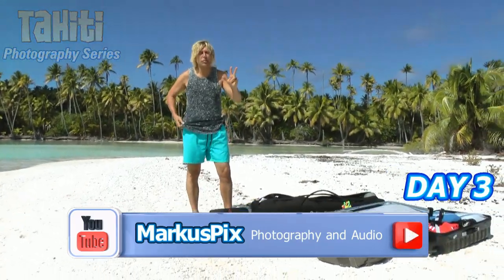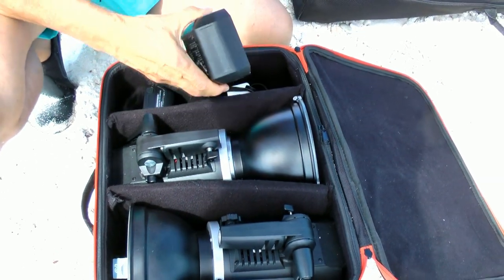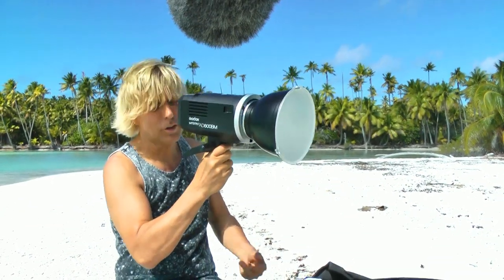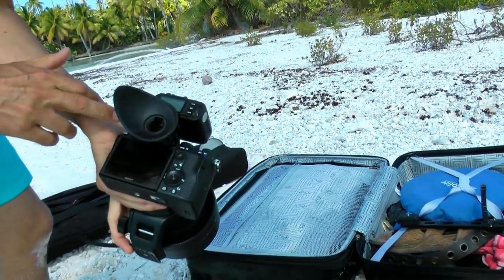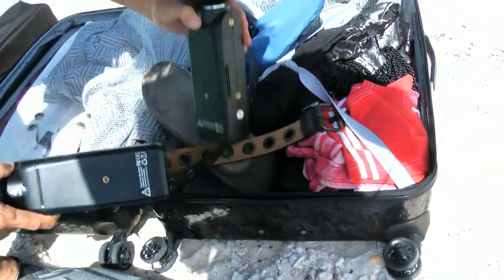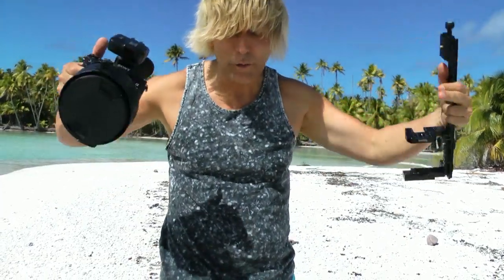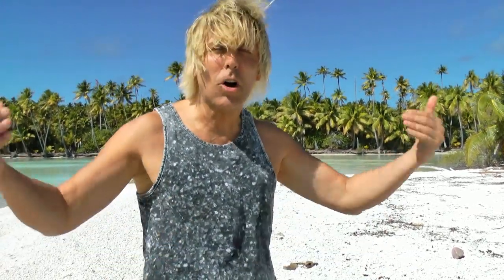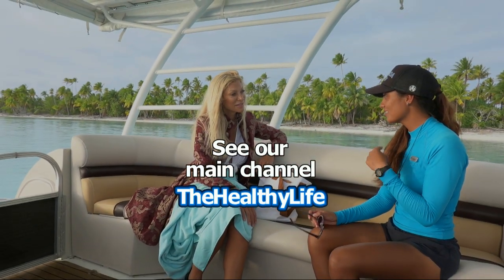My Gear- we're the ONLY 2 People on Tropical Island- no modifiers needed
Using NO Modifiers and nothing but bare flashes you can still get amazing photos, let this video inspire you. Come behind the scenes and watch how I use two Godox-Flashpoint AD600 strobes and a Godox AD360. Using an X1 flash trigger on a Sony A7iii full frame camera, a zeiss 35mm f1.4, a zeiss 55mm f1.8 and a Sigma 105 f1.4 and polarizing filters on one of Marlon Brando's private islands in Tahiti. We are the only people on this island, having the time of our life! By the way- to learn more about how Cara lookls so good at her age, check out our main health channel TheHealthyLife.

Sony A6400
Sony A6300
Sony 5100
2x Sony RX100 vi and vii
2x Sony RX0

3x Lumix GX850
2x Lumix 42.5mm f1.2
3x Olympus M Zuiko 45mm f1.8
Olympus 17mm f1.2

Canon
Canon EFM 32mm f1.4
Canon EOS M100
Canon M3, M50, G1X III

Canon C100
2x Panasonic AF100
2x Sony VG-900
Sony FDRAX33
4x Panasonic X900

2x Godox AD600
4x Godox AD200
3x Godox AD360 Witstro